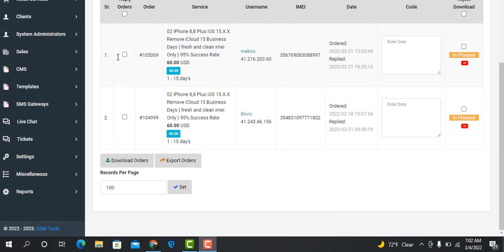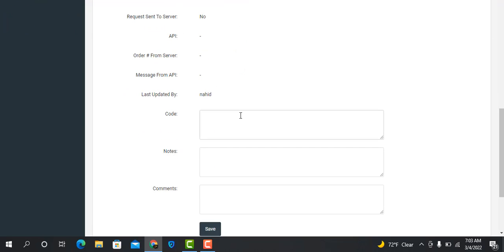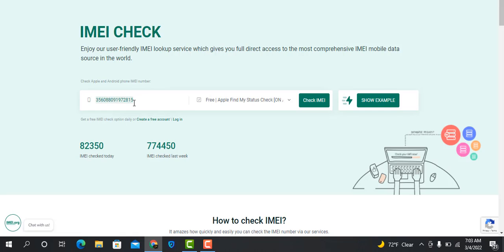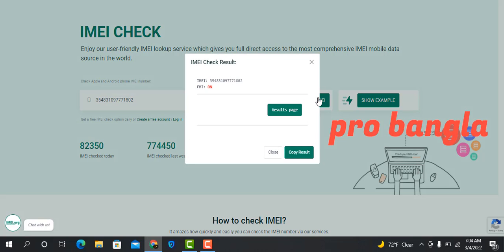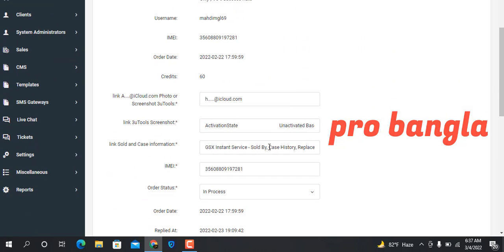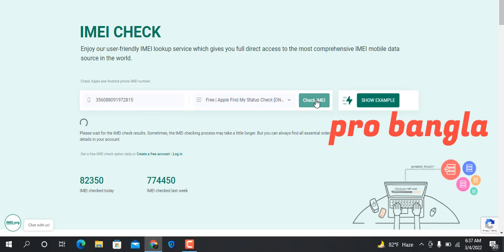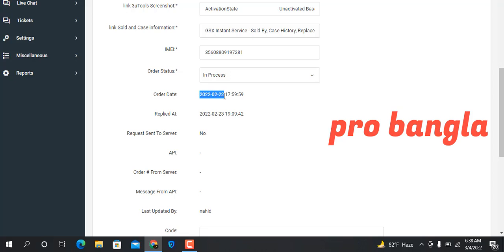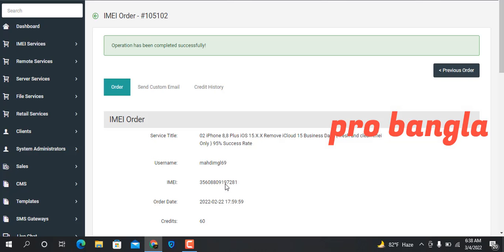iPhone 8 iOS 16.2 Bypass iCloud lock Permanently Remove iOS 16.3 Bypass iCloud Direct Prove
Direct Prove All iPhone Any iOS version Remove iCloud lock Permanently 99% success rate visit for orders
remember if you failed don't try any other website because anyone cant case devices..

how to find sold and case information for remove iCloud

𝐫𝐞𝐟𝐮𝐧𝐝 𝐚𝐯𝐚𝐢𝐥𝐚𝐛𝐥𝐞 𝐢𝐟 𝐧𝐨𝐭 𝐝𝐨𝐧𝐞
we have already removed Mastercard and visa card payment option for new users but any new user request us for those payment options we will enable them for only users who want to do icloud bypass permanently with us and we will refund the payment if we fail to give the service

how to bypass icloud lock on iPhone 8 ios 15.4,
how to remove activation lock without apple ID ios 15.3.1,
unlock iCloud activation lock without apple ID ios 15,